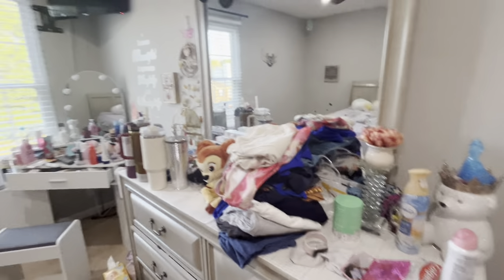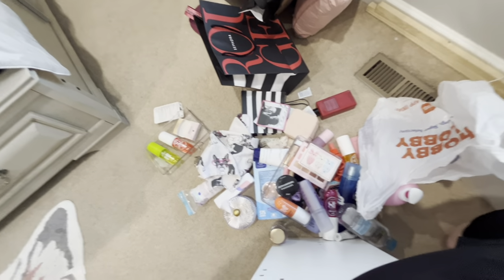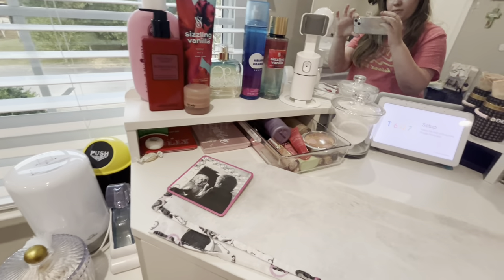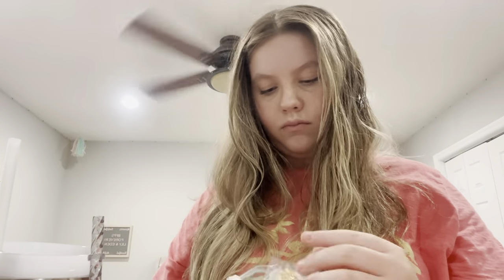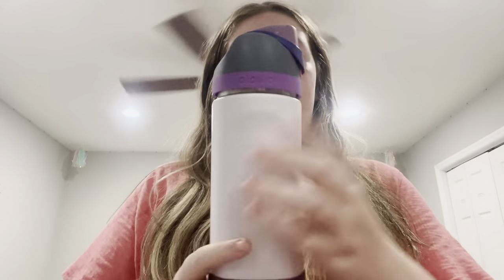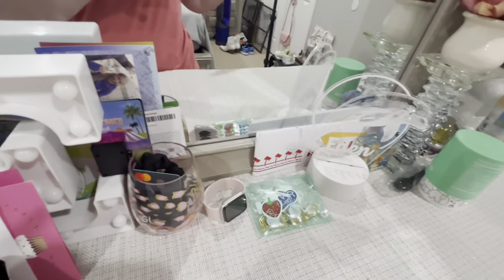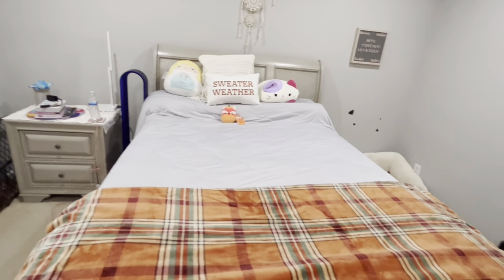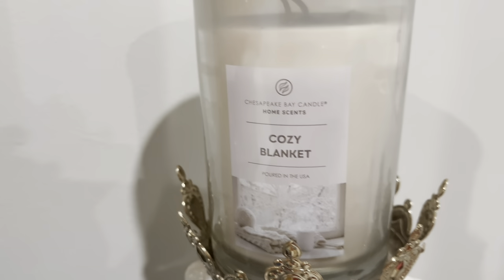Clean + decorate my Room with me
Use my Evry Jewels code to save money : eden684

Firmoo glasses use my code : TFZW50